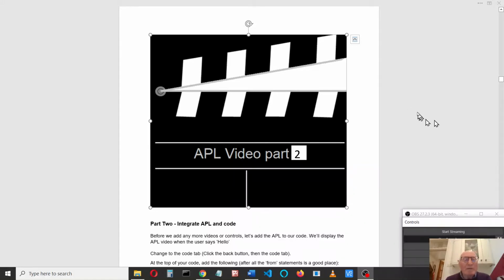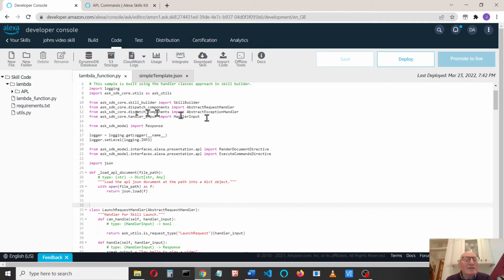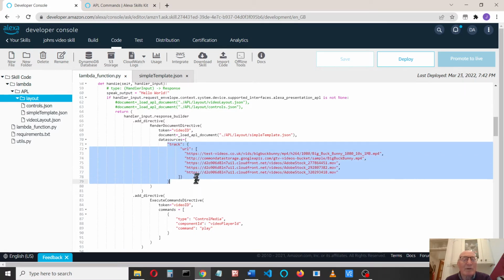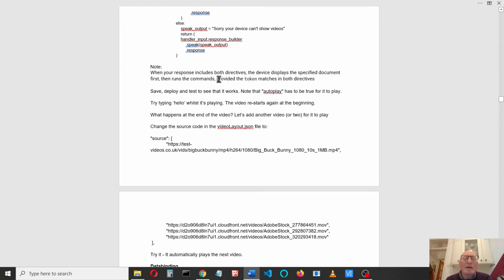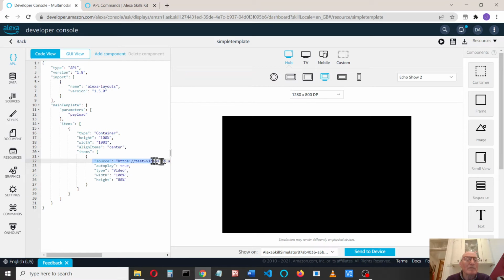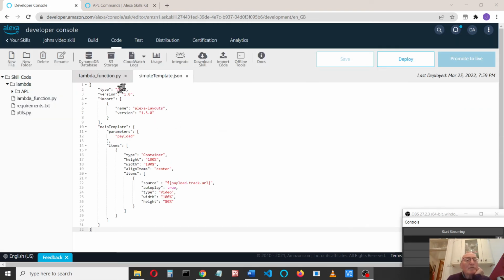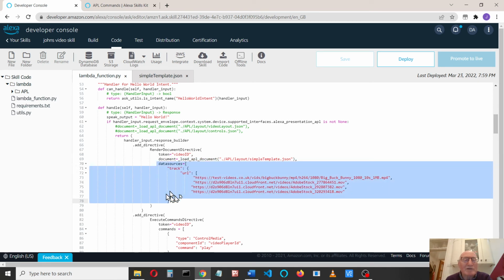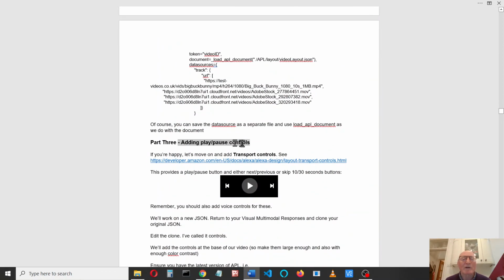Alexa APL Video skill part 2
Second of four videos showing how to create an Alexa APL video skill and integrate with your skill code.